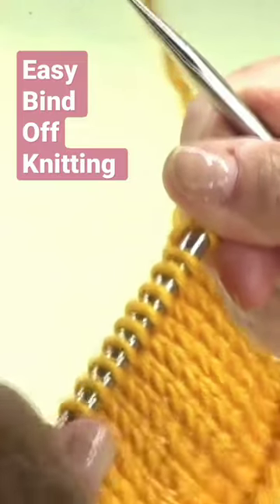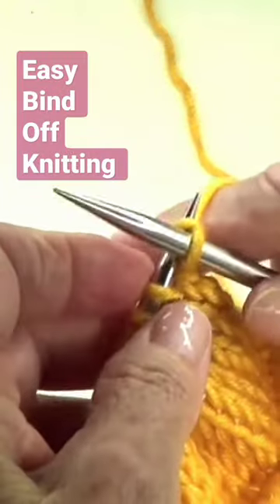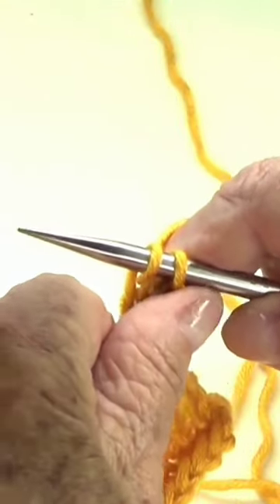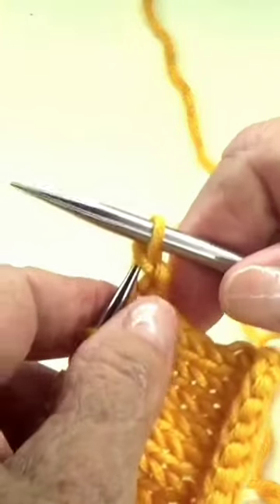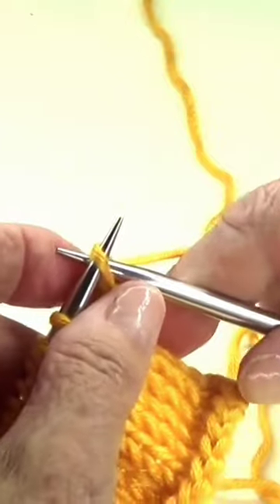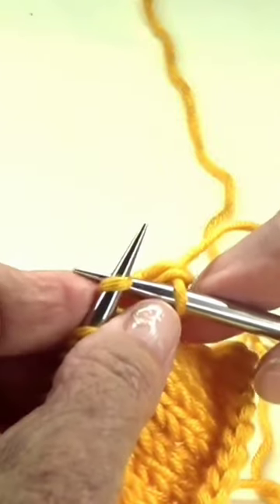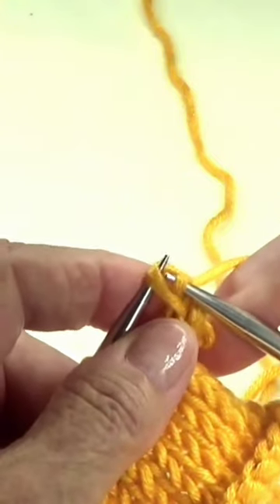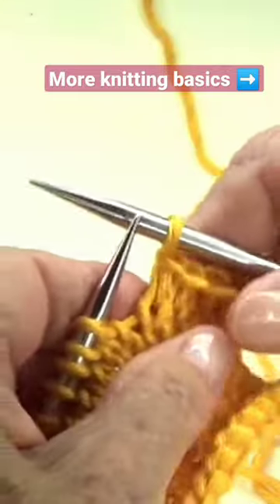The Easy Bind Off Knitting Method